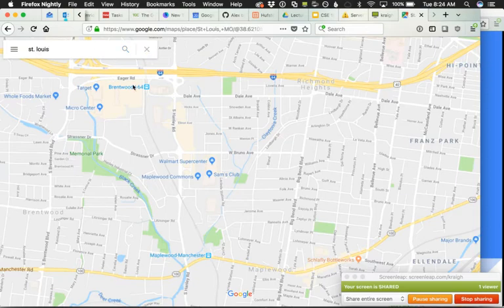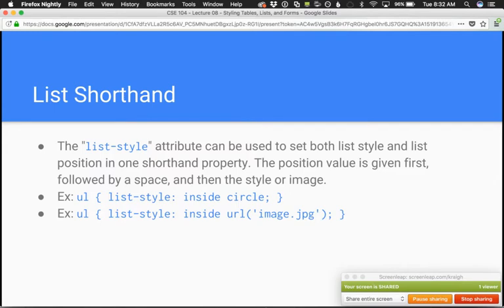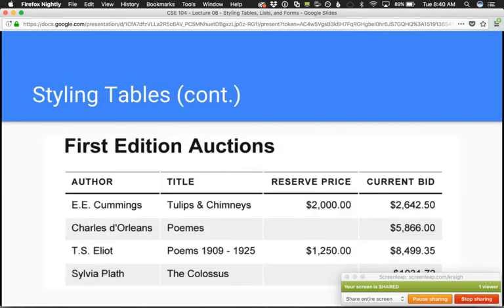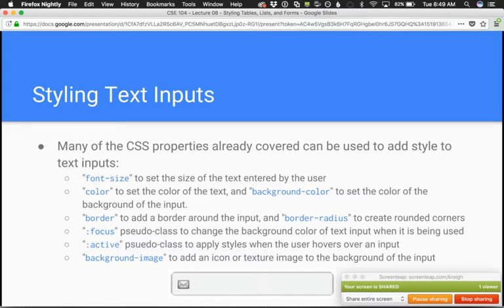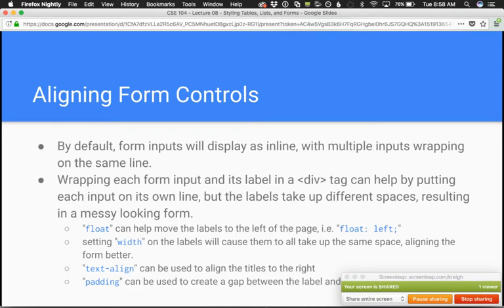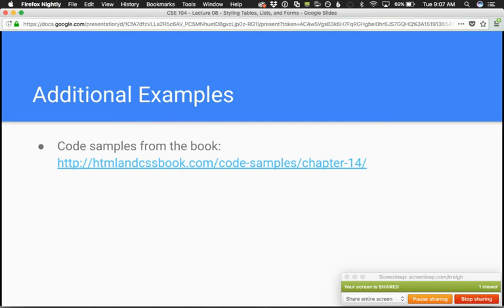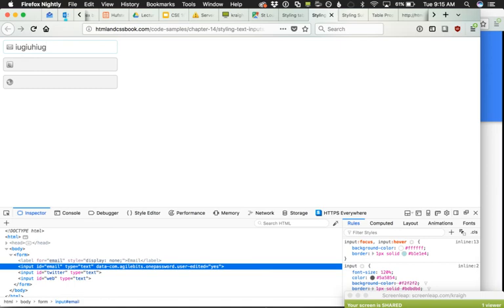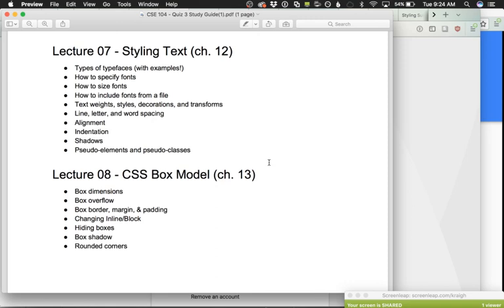Kraig Hufstedler Live Stream